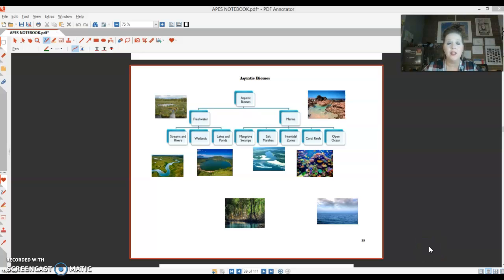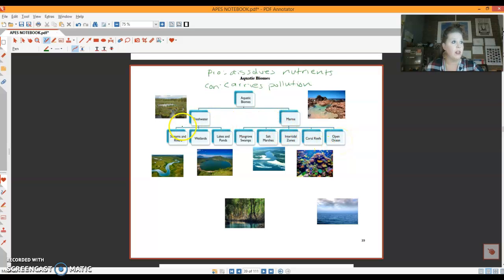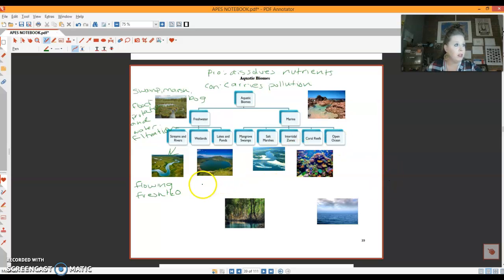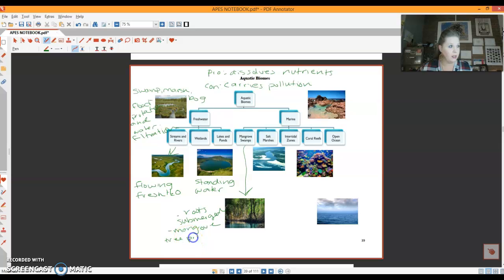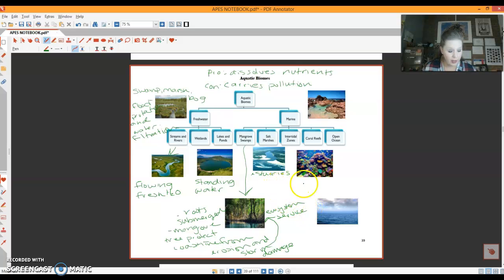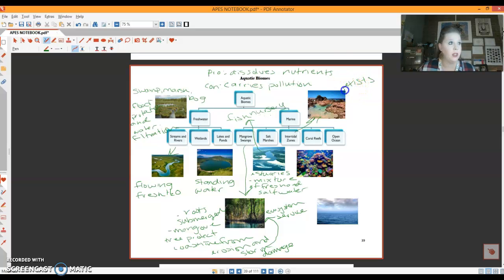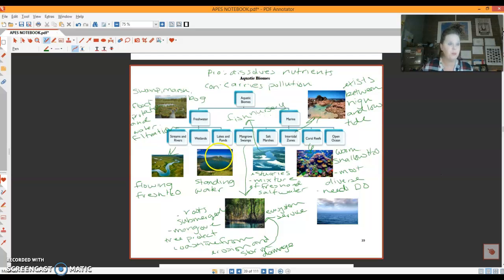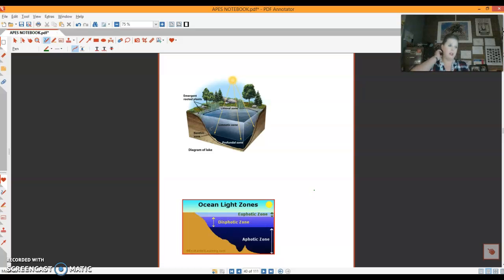Aquatic Biomes, part 1